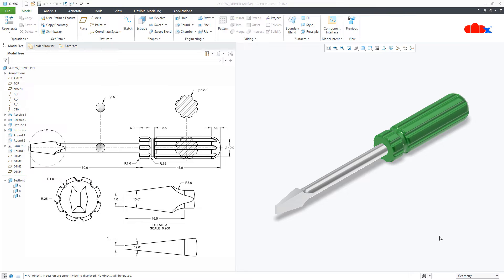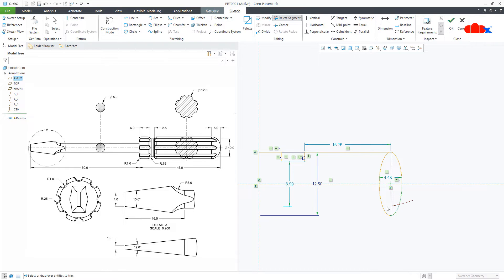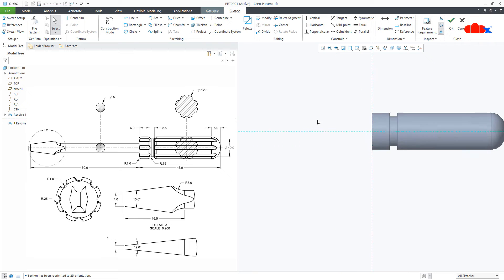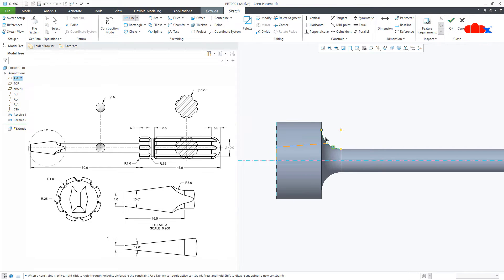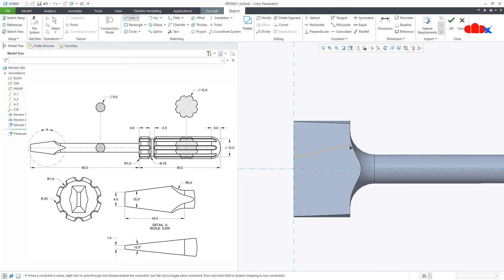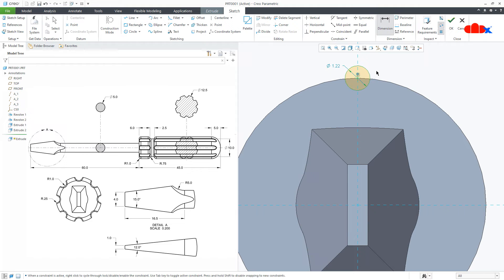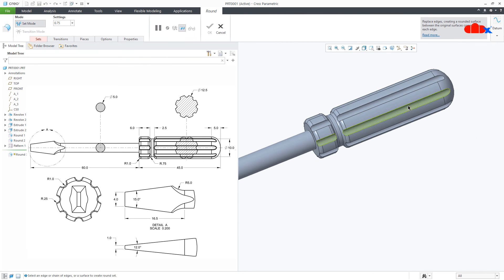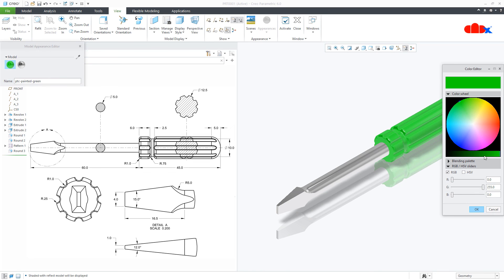Creo part modeling tutorial | Screwdriver design in Creo Parametric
Let's design Screwdriver using the basic command in Creo Parametric.